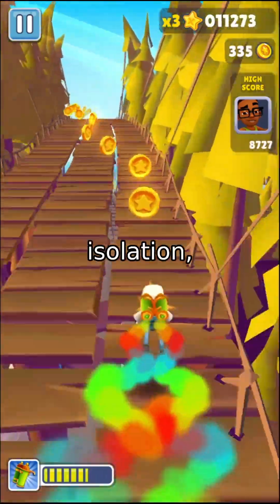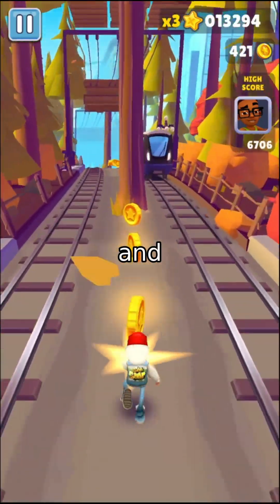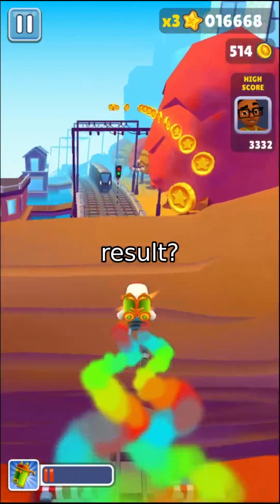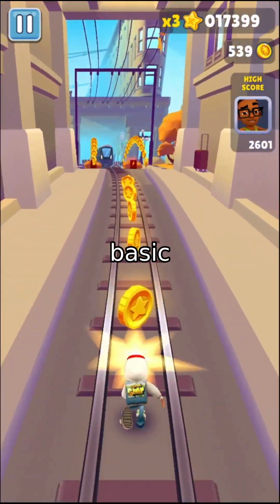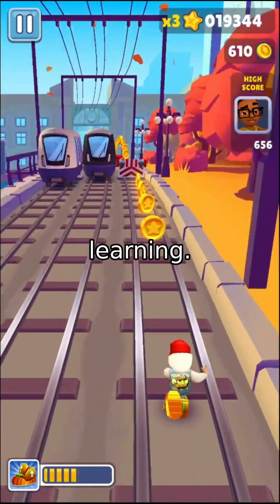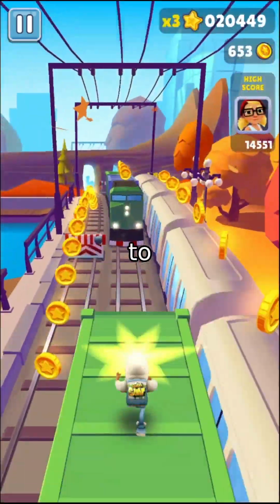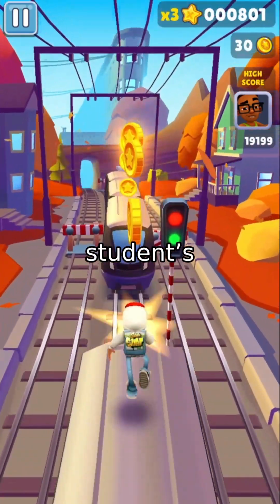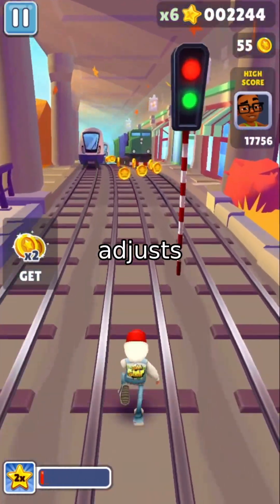RAR: The AI Secret That Boosts Learning 70%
🚀 **Ever wondered how AI could *truly* tailor your learning journey?** Discover the groundbreaking **Ranking Alignment Recommendation (RAR)** system that’s revolutionizing personalized education! In this video, we break down how RAR uses **reinforcement learning**, **ranking alignment**, and **collaborative student analysis** to create hyper-targeted learning paths. Say goodbye to generic questions and hello to AI that *understands* your unique needs!

- The *flaw* in traditional recommendation systems and how RAR fixes it
- How **ranking alignment** works like a “traffic cop” for smarter question suggestions
- The science behind **policy gradients**, **knowledge tracing**, and **AI-driven adaptation**
- Real-world results: RAR boosts learning efficiency by **70%** in simulations!
- How RAR integrates with frameworks like **DQN** and **SAC** to supercharge existing systems

Whether you’re an **AI enthusiast**, **educator**, or **student** looking to level up, this video unlocks the future of adaptive learning. 💡